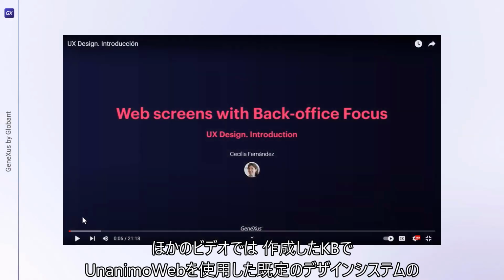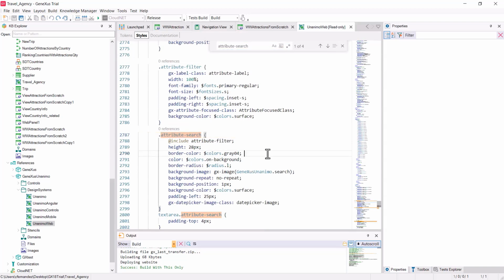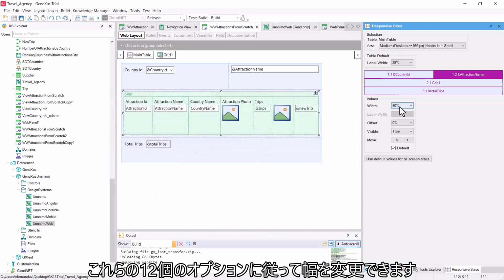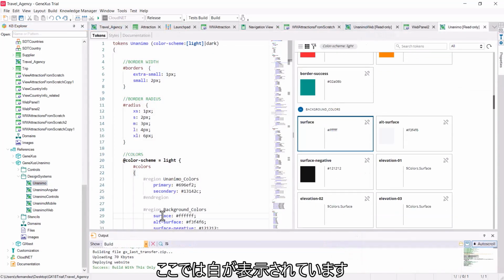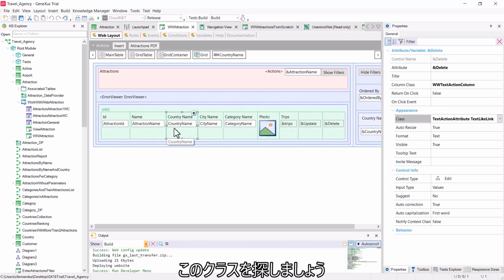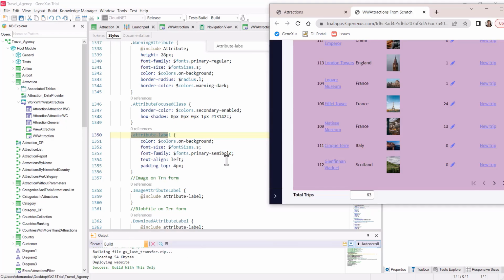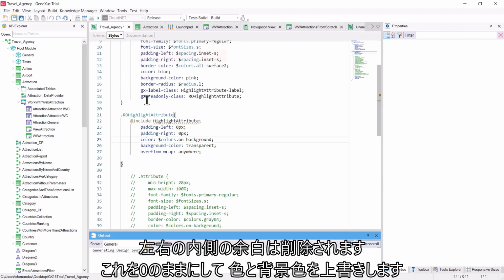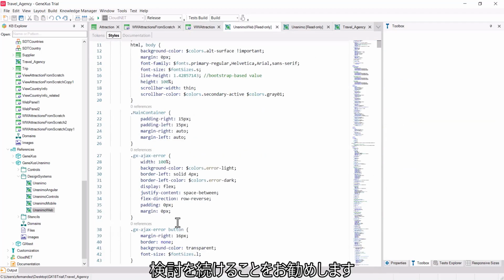【GeneXus 18 Advanced Course】49/56：UI のカスタマイズ